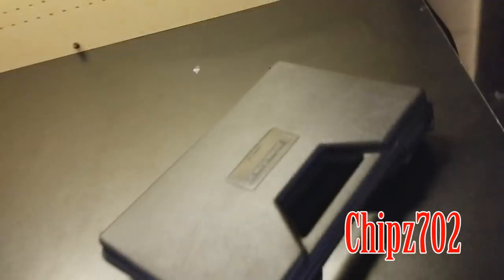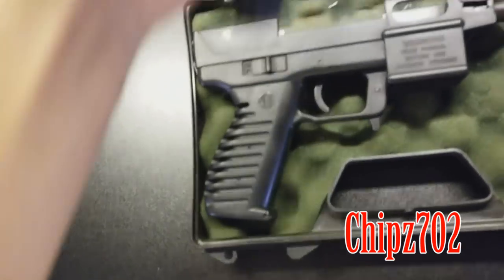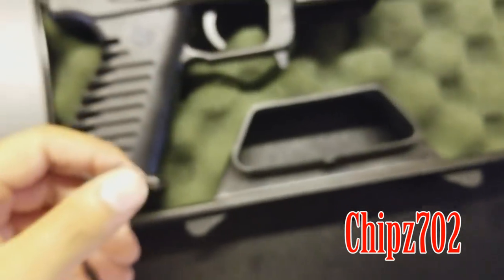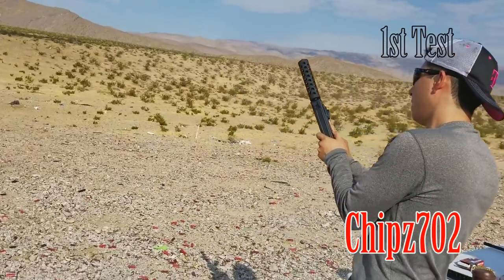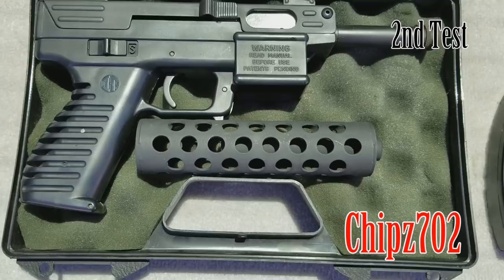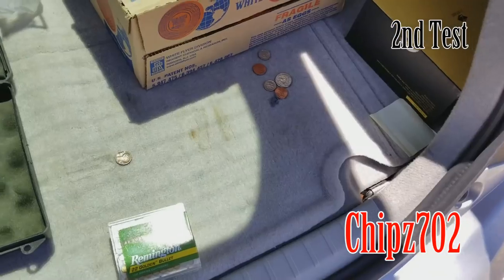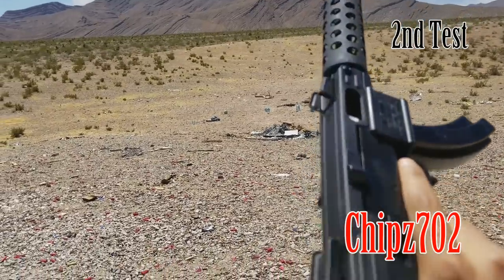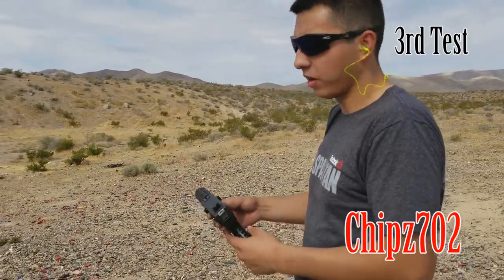Intratec Tec 22 Reliability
Getting this pistol to shoot reliably was a challenge.

This pistol would jam so much until you upgrade the extractor, extractor spring, and get the type of ammo it likes.

I used the Volquartsen Extractor Ruger 10/22 from Midway USA it included the extractor and spring.

Gave the pistol a good cleaning and upgraded these parts.

Tried a few different types of ammo and this one seems to like the cheap stuff from Walmart Remington Thunderbolt 22 LR